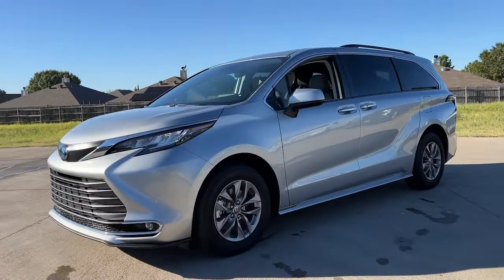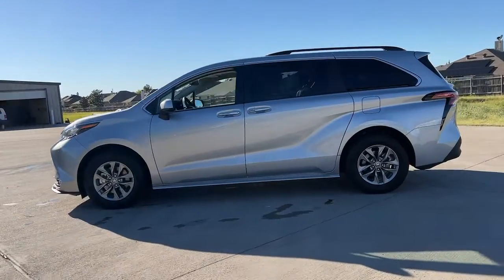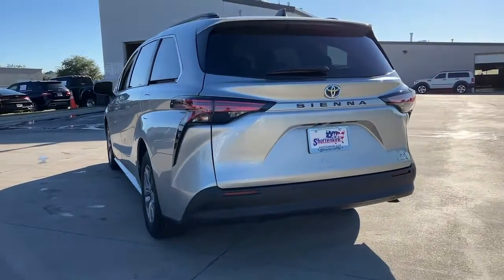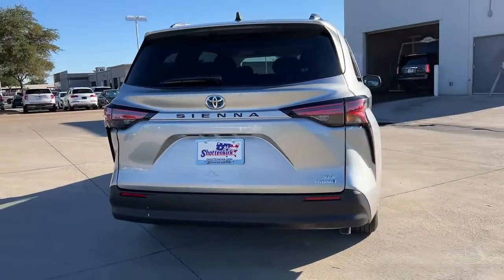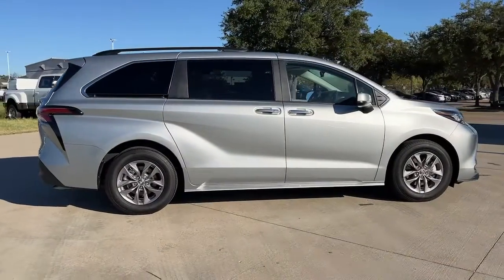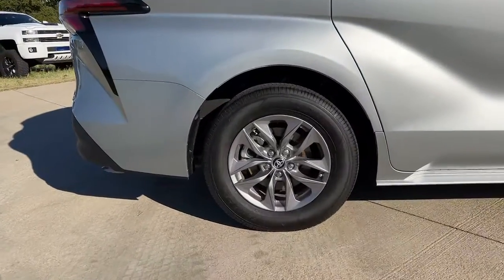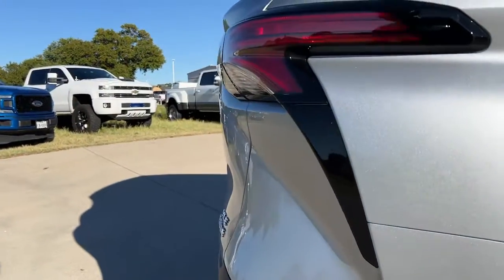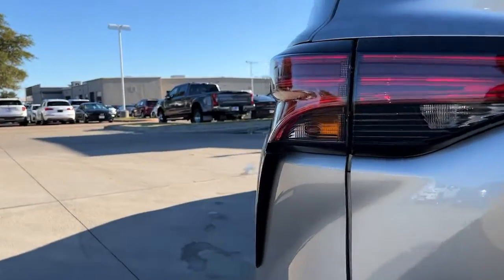2022 Toyota Sienna Granbury, Fort Worth, TX NS133211H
EXT_COLOR] Used 2022 Toyota Sienna XLE available in Granbury, Texas at Shottenkirk Hyundai. Servicing the Fort Worth, TX area.

Shottenkirk Hyundai
4960 East Highway 377